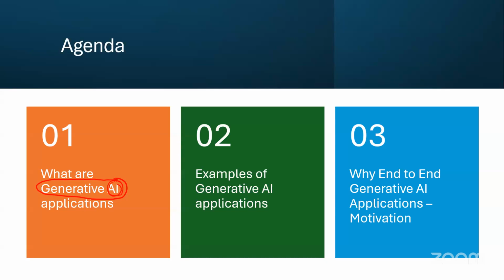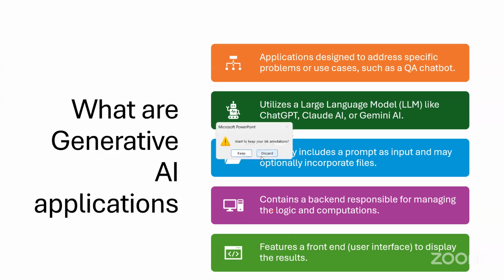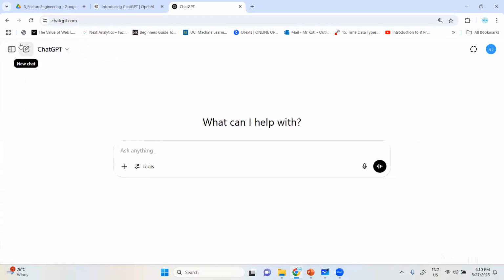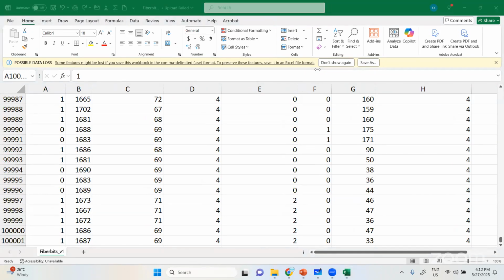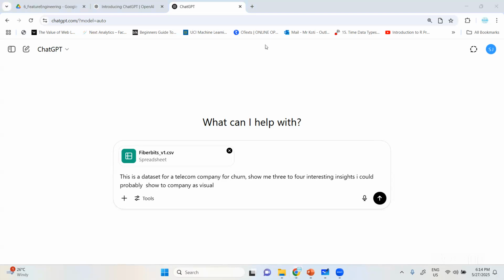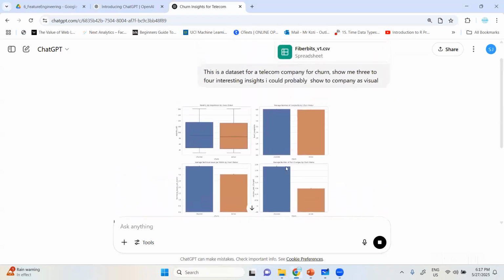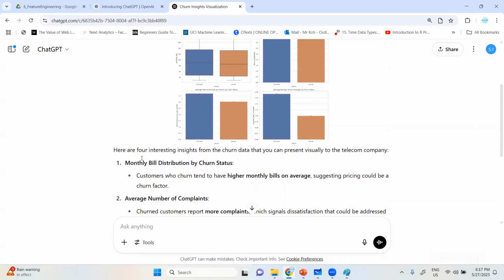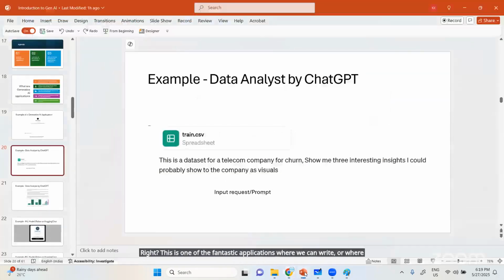ChatGPT for Data Insights: See It in Action!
Unlock the power of ChatGPT for data insights and see it in action! In this video, we demonstrate how ChatGPT analyzes a telecom churn dataset, delivering valuable insights in just minutes. Learn how AI tools like ChatGPT simplify data analysis tasks and help you make smarter decisions with ease.

Join us to explore how generative AI transforms data science workflows, from identifying key trends to presenting actionable insights visually. Whether you're a beginner or a pro, this session has something for everyone.

Register now to take part in our expert-led courses and preview our demo classes for one week before committing. Equip yourself with the skills to excel in datascience, BusinessIntelligence, and DataVisualization using tools like Power BI, Microsoft Fabric, AWS, and Azure.

Don't wait—take the first step toward a brighter tech career today! or contact our course advisors for more details.

CHAPTERS:
00:00 - Introduction to Artificial Intelligence
00:08 - Understanding AI Concepts
01:06 - Overview of Generative AI
02:22 - Mechanism of ChatGPT
05:48 - Churn Analysis Explained
13:35 - Notion: A Powerful Productivity Tool